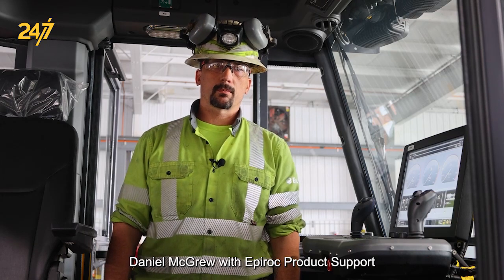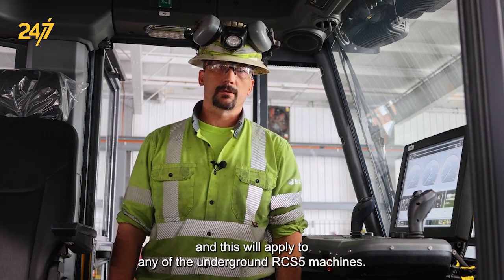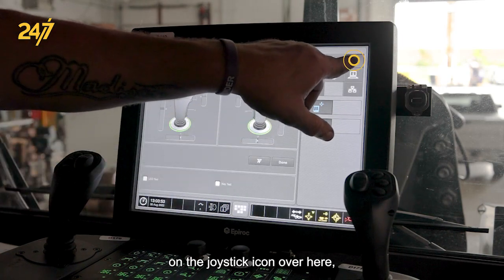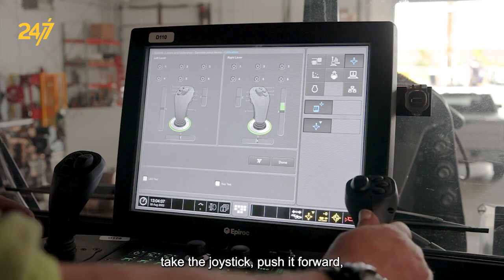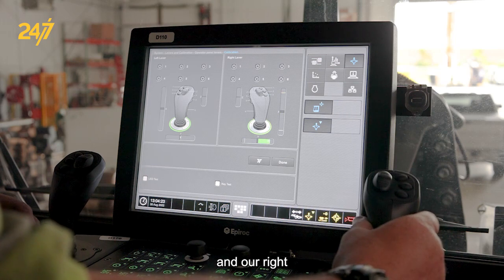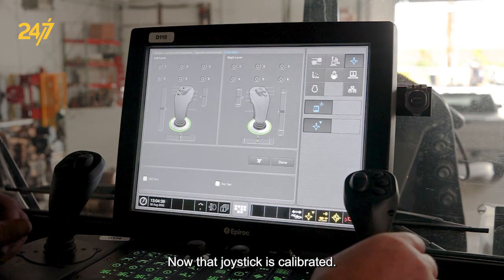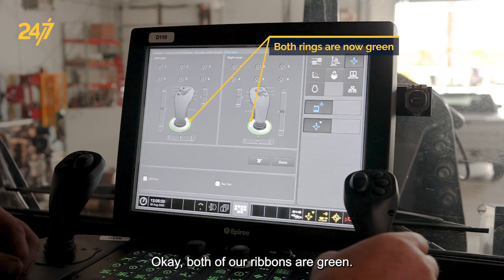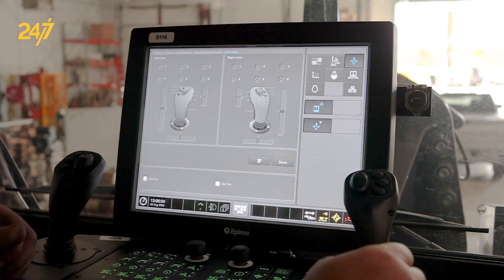How to calibrate joysticks | Boomer E1 C-DH | Epiroc underground RCS machines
In this Epiroc 24/7 video, Daniel McGrew, Product Support Specialist, demonstrates how to calibrate the joysticks on a Boomer E1 C-DH and other Epiroc underground RCS machines. Learn the calibration process directly from Daniel as he provides clear instructions for achieving optimal performance. Enhance your machine's functionality and precision.

Applies to the following models:
Boomer E1 C-DH | Epiroc underground RCS machines